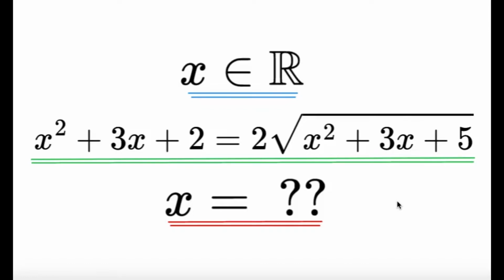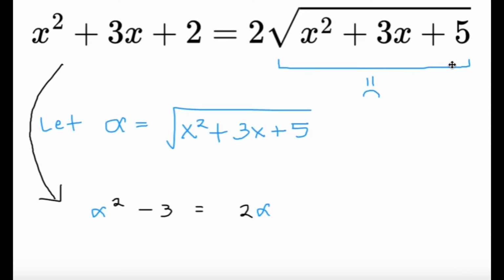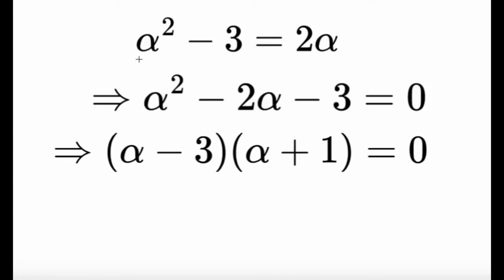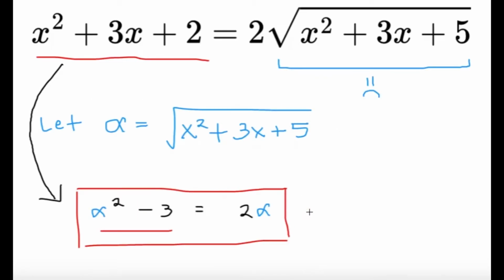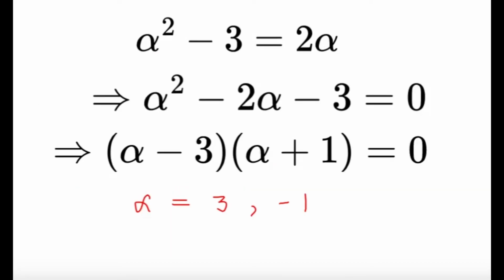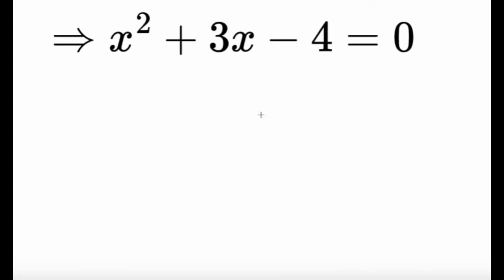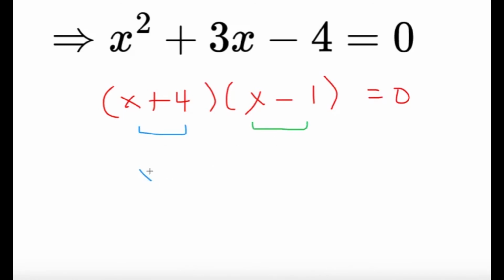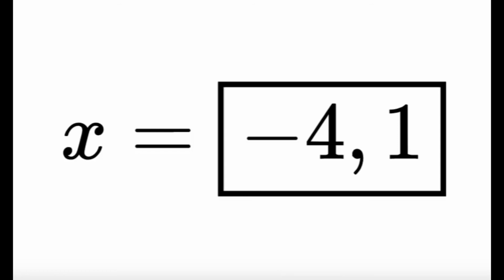Can You Get All the Solutions? || High School Math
[x^2 + 3x + 2 = 2sqrt(x^2 + 3x + 5)]

Here's an item on algebra (getting the roots via substitution)!